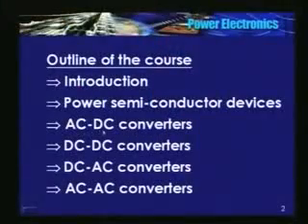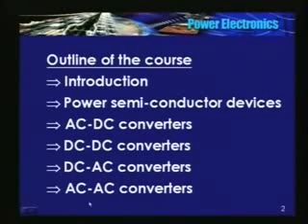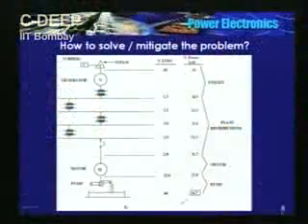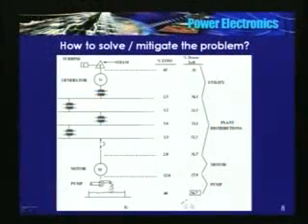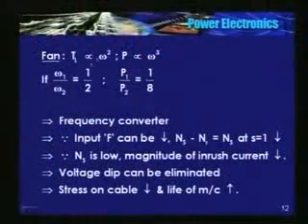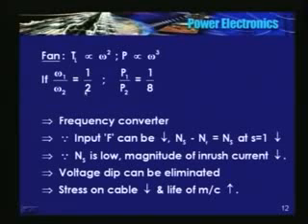محاضرات الإكترونيات والكهرباء(Lecture 1 Power Electronics )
محاضرات  الإكترونيات والكهرباء
 Lecture - 1 Power Electronics
  لتحميل مقطع الفيديو على جهازك اضغط هنا